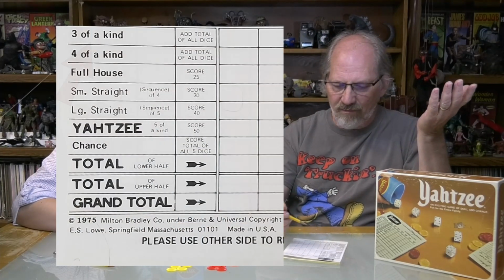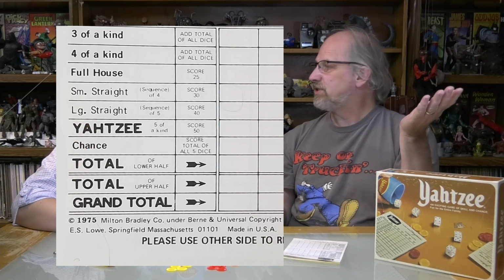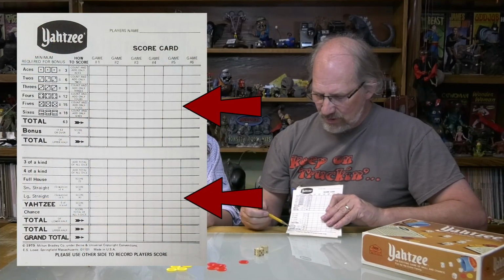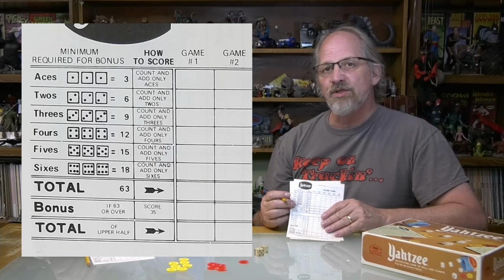Board Game Archaeology #46 Yahtzee by Lowe / Milton Bradley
The Toy Archaeologists search for the hidden gems in the near-infinite layers of entertainment devices over the years. Whether it’s brushing the dust off of board games, chipping the gunk from figurines, or restoring interesting trinkets, the Archaeologists will bring forgotten or nostalgic things to the present day in all their glory or infamy. Find out more about us at:

Created and Produced by:
Hunter Mattison and Rob Mattison
Character art: Andrew Ritchie
"Rob" art from "Pieces for Mom: A Tale of the Undead"
written by Steve Niles